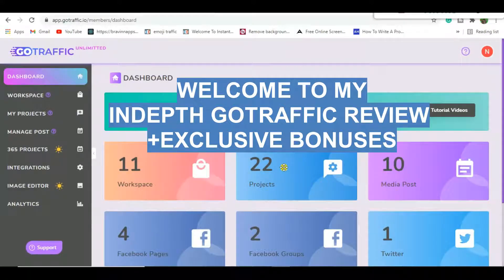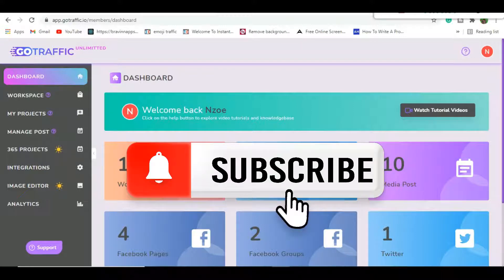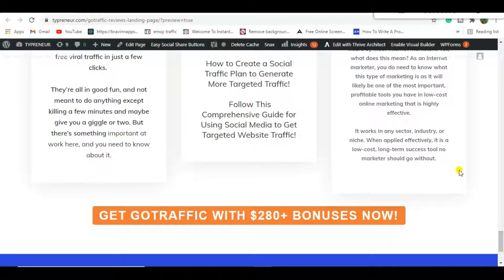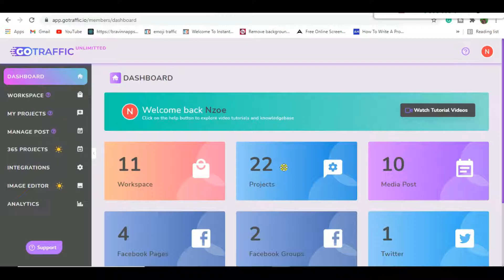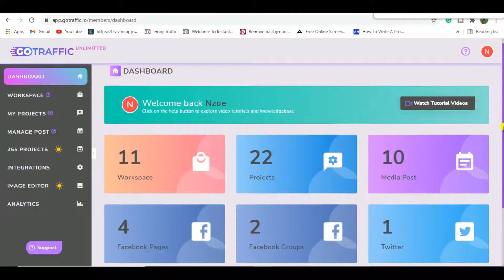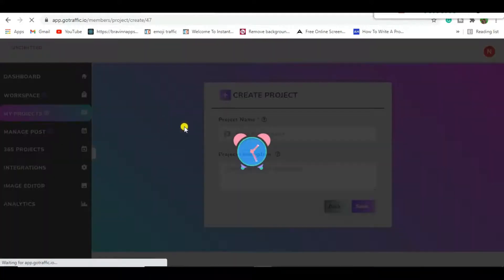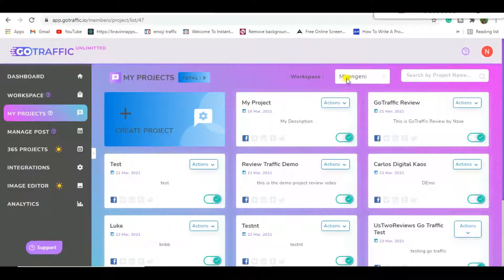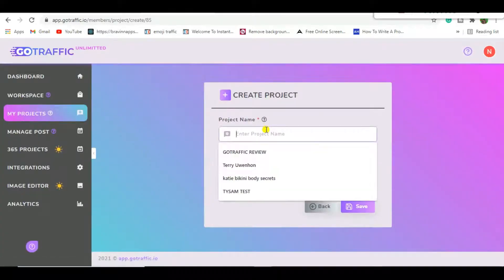Go Traffic Review and Exclusive Bonus of $2021 | Honest In-depth Review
Find Out What is go traffic review and my exclusive bonus of $2021+, If This Software Is Or Not For You In My Indepth Go Traffic Review With Exclusive Bonus To Make This Software More Powerful In Your Business
✔✔Most Recommended Way To Make $10k per month With a High Ticket Skill

👍Grow On Youtube With Tubebuddy(FREE)
Others: